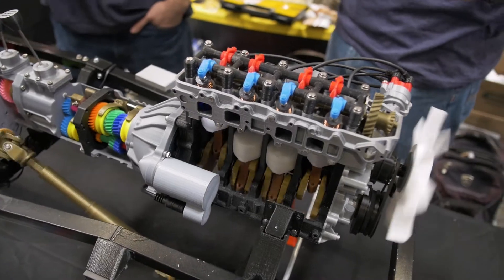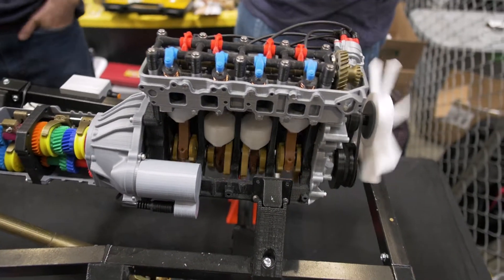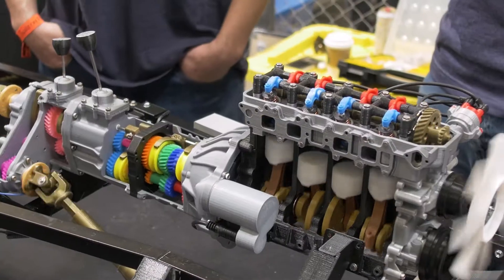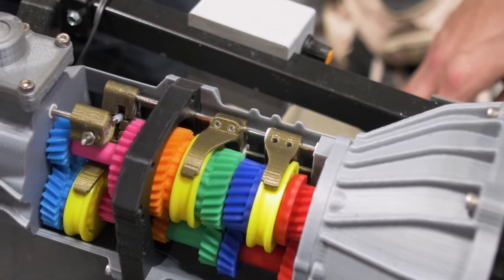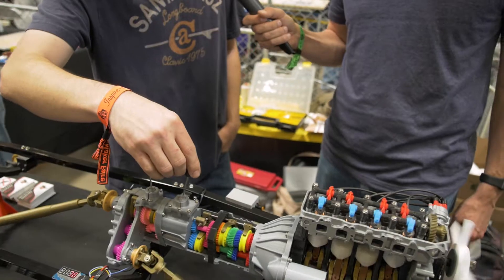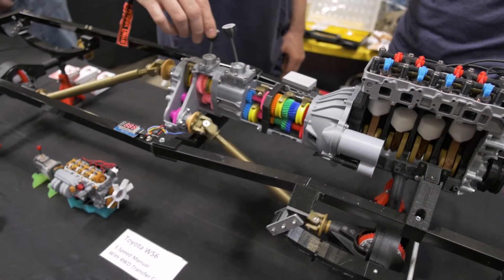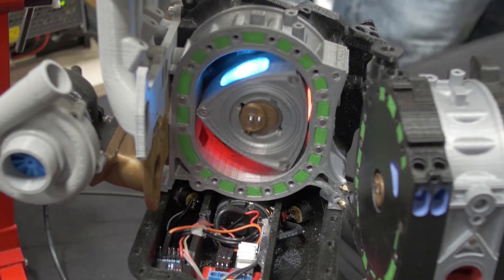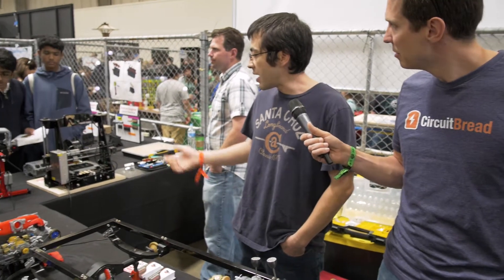Fully Functional 3D Printed Engines?!? | Electronics Maker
We spoke with Eric Harrell, a mechanical engineer with an obsession for internal combustion engines!  Using a combination of CAD design, low-cost 3D printing, and a love for internal combustion engines, he has created working models of several engines, transmissions, and differentials.  All with cutouts so you can see what’s going on.  And, when we say they’re fully functional, you can change gears and switch from two to four wheel drive!  Even if combustion engines are on their way out, this is a great teaching tool and fascinating to see.